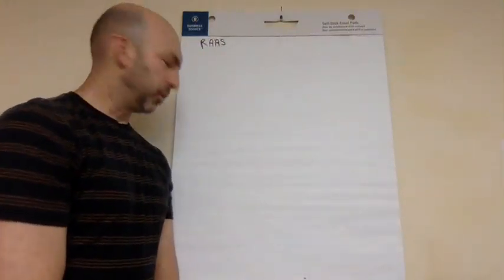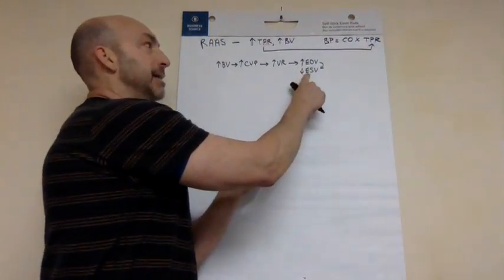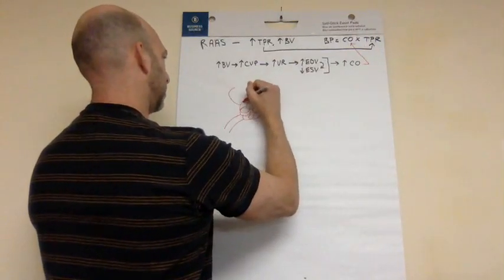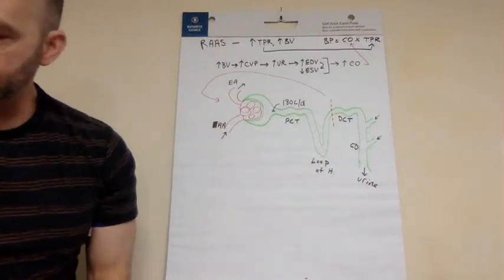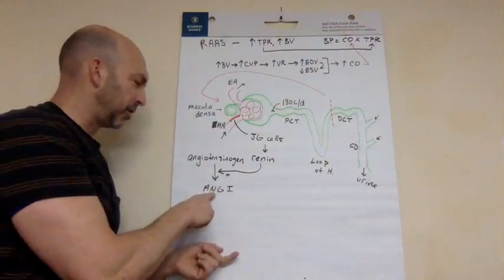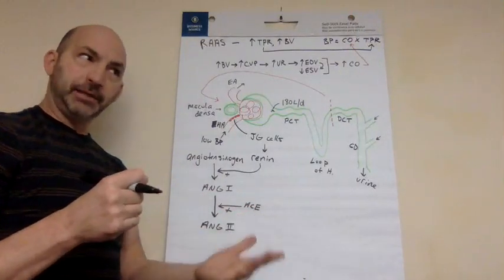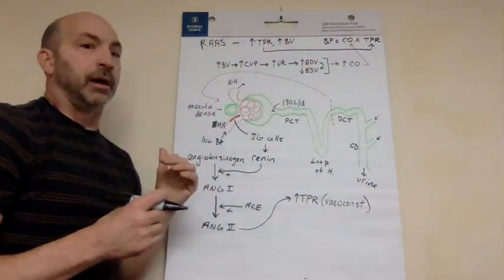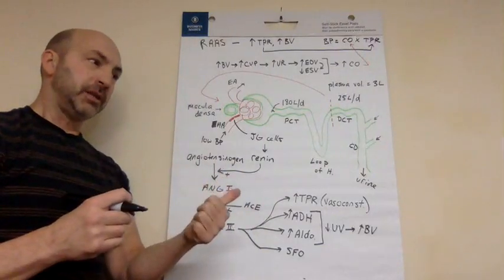RAAS-focus on ANG II